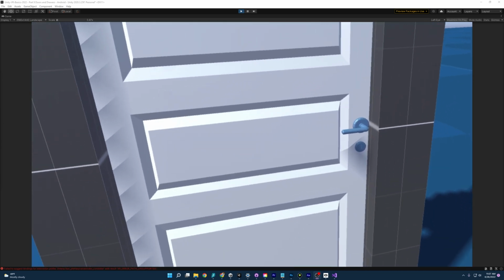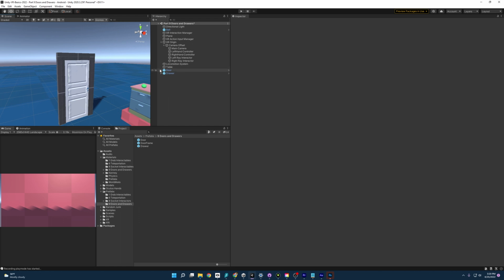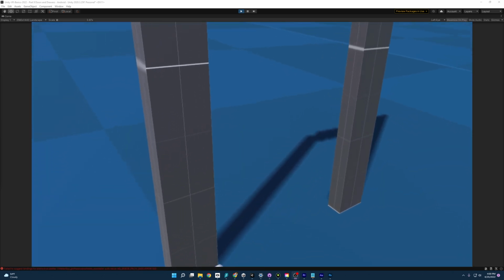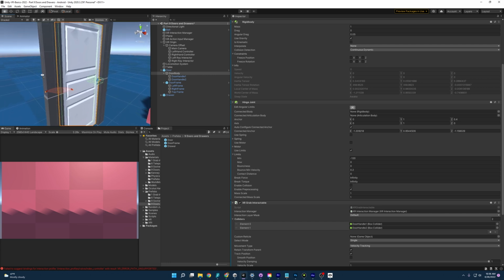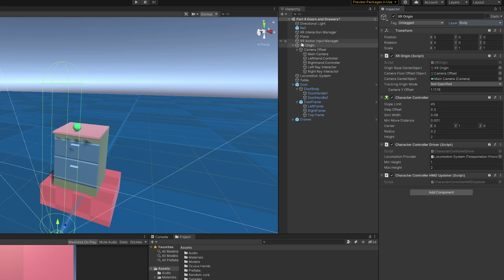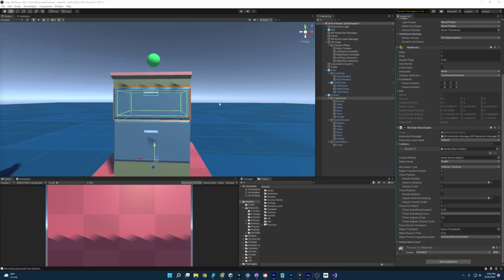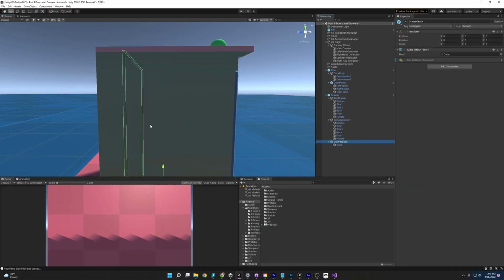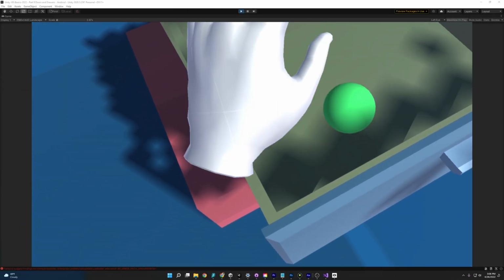Unity VR Game Basics - PART 9 - Doors and Drawers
This video we'll explore making doors and drawers using Unity's XR Interaction Toolkit.

You can download this Github project to follow along!

Door and Drawer Asset can be found here!!!

0:00 Intro
0:40 Scene Review
1:20 Door Review
1:44 Add XR Grab to Doors
3:02 Hinge Joint
5:02 Prevent Unwanted Physics with Character Collider
6:21 Drawer Review
6:59 Making Drawer Work
8:57 Fixing the Drawer with Fixed Joints
10:12 Outro

Music Credits
Floating by Smith The Mister Hey Yeah, by Smith The Mister
Smith The Mister Smith The Mister